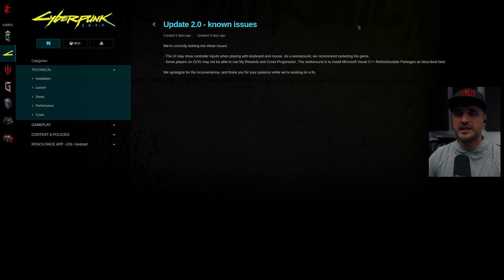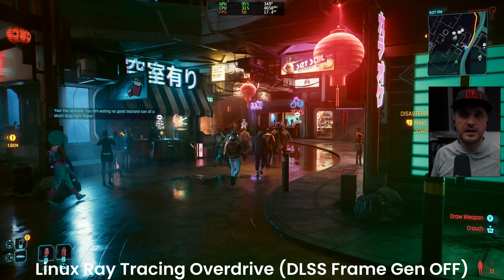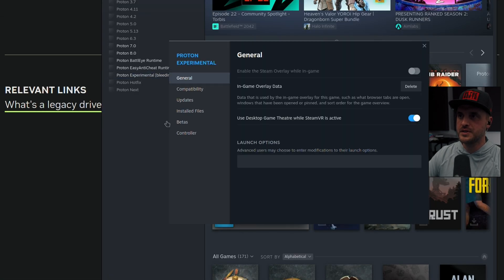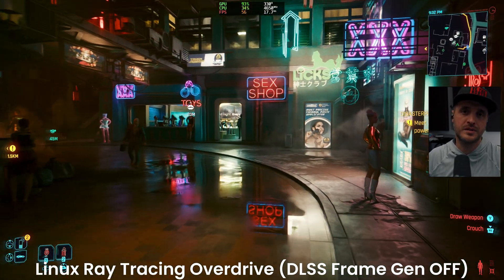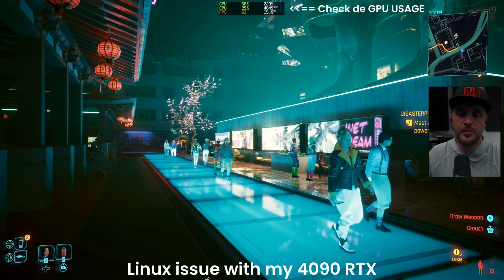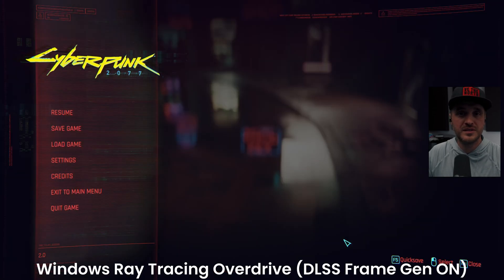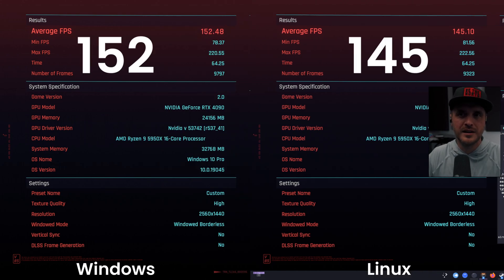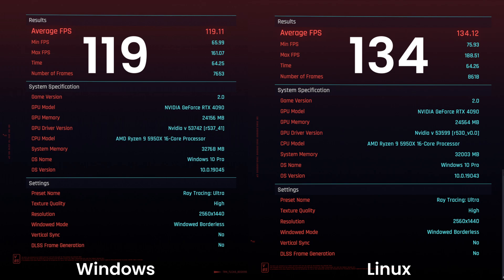Cyberpunk runs better on Linux than on Windows (sometimes...)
Cyberpunk runs faster on Linux than on Windows in certain case scenarios.

Steam Launch option: DXVK_ENABLE_NVAPI=1 DXVK_NVAPI_DRIVER_VERSION=53742 VKD3D_CONFIG=dxr %command% --launcher-skip -skipStartScreen

Software used:
►openSUSE Tumbleweed (1 month challenge with the GLF crew)
►GIMP

Chapters:
00:00 Intro
01:23 The game experience AMD vs Nvidia
02:20 How to enable Ray Reconstruction on Linux
04:18 The state of DLSS frame gen on Linux
04:44 My particular issue with the game (related to my 4090)
06:11 Windows VS Linux benchmarks
10:14 Conclusion